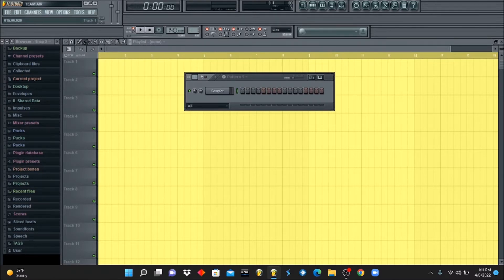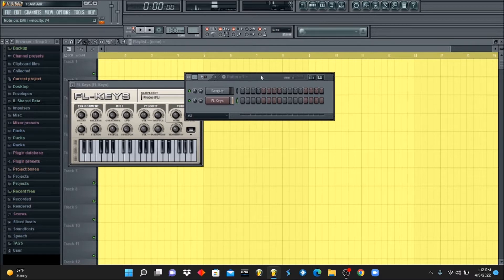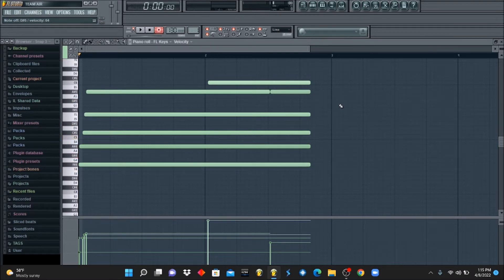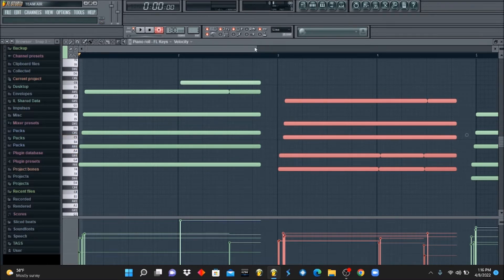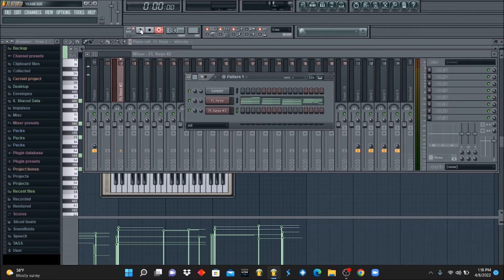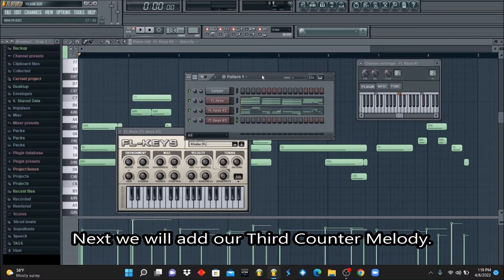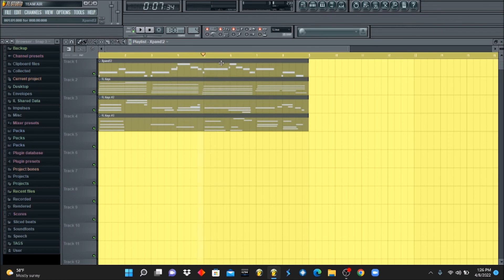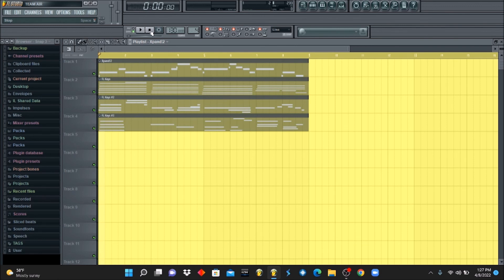How to Make RNB Neo Soul Melodies in FL Studio 2022 - BeatNerd101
In this FL Studio Tutorial, we show you how to Create RNB Neo Soul Melodies from Scratch.

What is Beat Nerd101?
Beatnerd 101 is a Video Training Course with Over 10+ Videos of 1-on-1 Live Training of Making Beats in FL Studio.

☑️You will Learn The basics of Navigating your FL Studio DAW (Digital Audio Workstation) as well as Techniques on Making Beats from Scratch.

☑️We have over 150+ Minutes of information along with Audio Dictation & Captions for each situation.

☑️ You Will Also learn FL Studio Secret Functions, Industry Standard Techniques & More!

fl studio
how to make a melody
how to mix in fl studio
how to make a harp melody
how to make a beat in fl studio